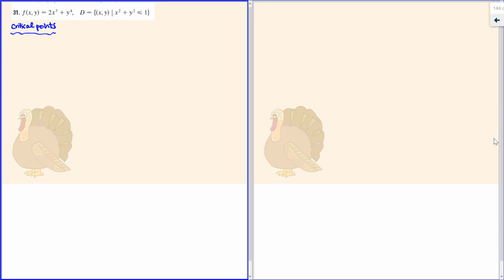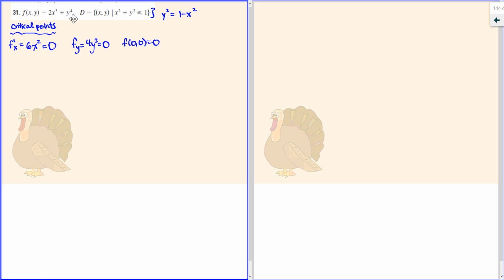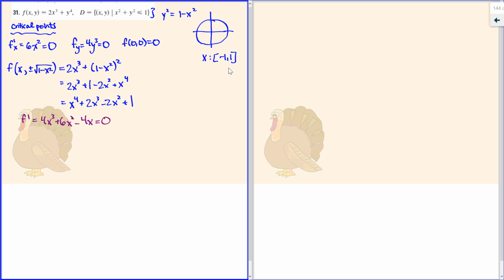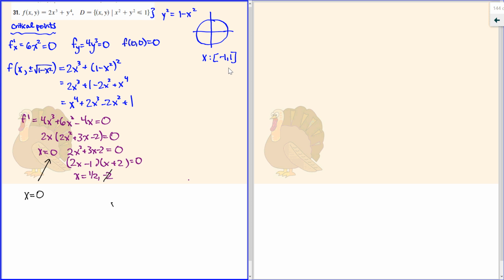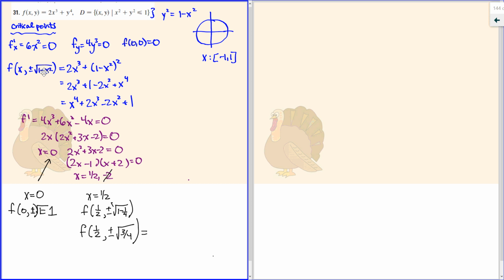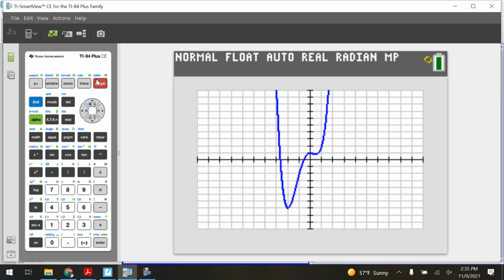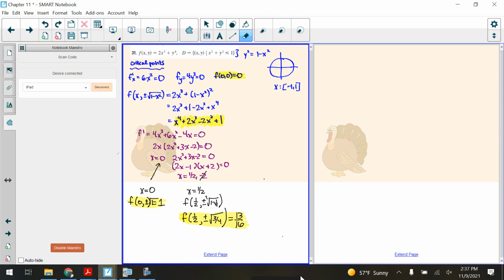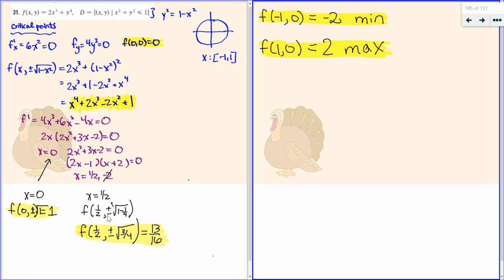31 from 11.7